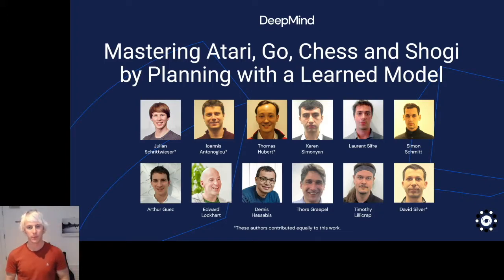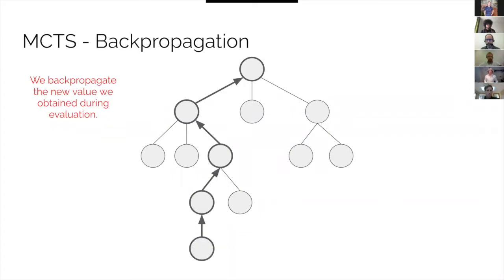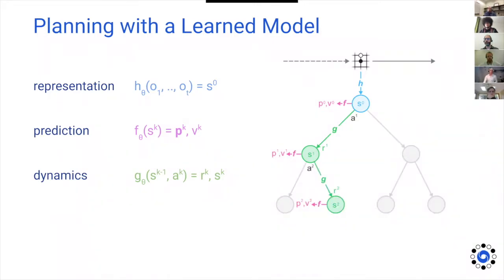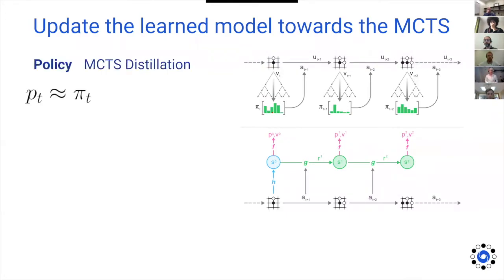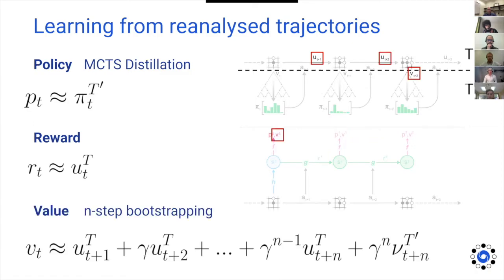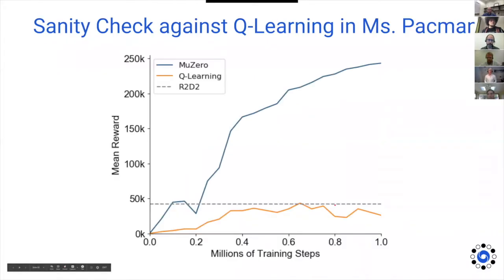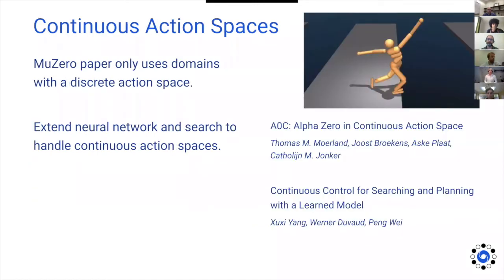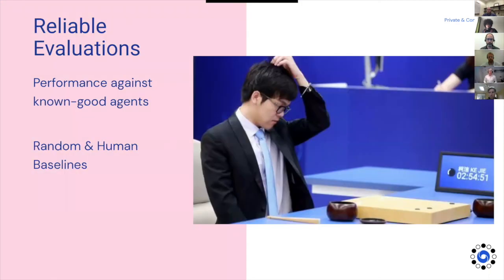Julian Schrittwieser – MuZero, Mastering Atari, Go, Chess and Shogi by Planning with a Learned Model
Julian Schrittwieser, DeepMind
Title: MuZero – Mastering Atari, Go, Chess and Shogi by Planning with a Learned Model

Invited talk at the workshop "Bridging the Gap Between AI Planning and Reinforcement Learning (PRL)" – ICAPS 2020

Abstract:
Constructing agents with planning capabilities has long been one of the main challenges in the pursuit of artificial intelligence. Tree-based planning methods have enjoyed huge success in challenging domains, such as chess and Go, where a perfect simulator is available. However, in real-world problems the dynamics governing the environment are often complex and unknown. The MuZero algorithm, by combining a tree-based search with a learned model, achieves superhuman performance in a range of challenging and visually complex domains, without any knowledge of their underlying dynamics. MuZero learns a model that, when applied iteratively, predicts the quantities most directly relevant to planning: the reward, the action-selection policy, and the value function. When evaluated on 57 different Atari games – the canonical video game environment for testing AI techniques, in which model-based planning approaches have historically struggled – our new algorithm achieved a new state of the art. When evaluated on Go, chess and shogi, without any knowledge of the game rules, MuZero matched the superhuman performance of the AlphaZero algorithm that was supplied with the game rules.